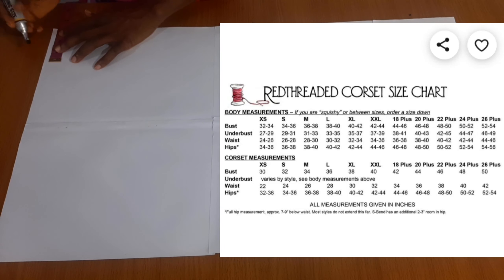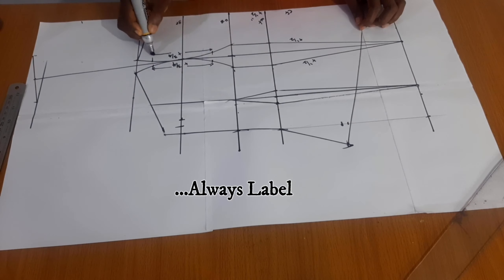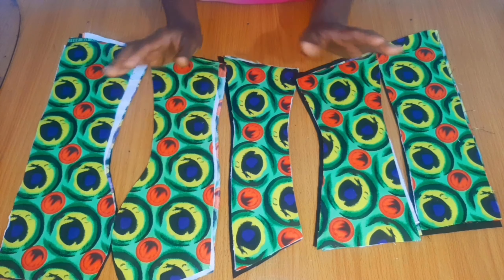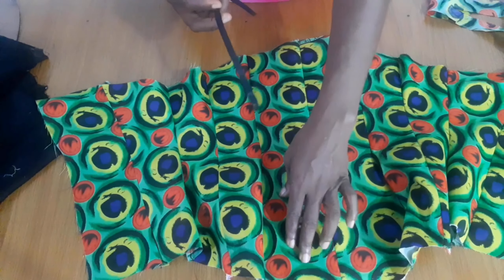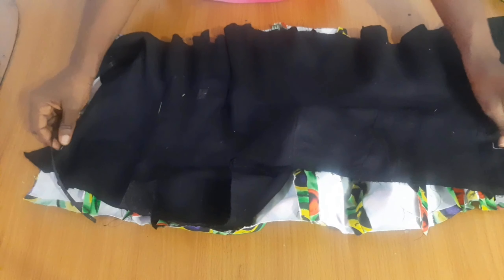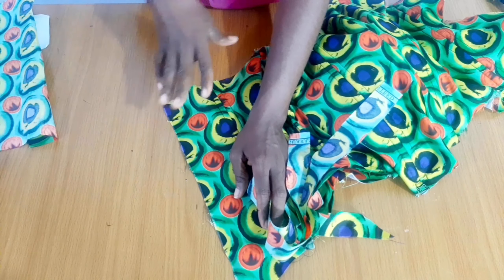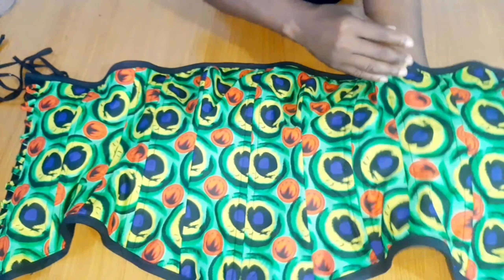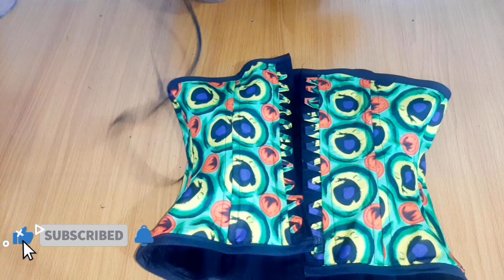Victorian Corset: Cut and Sew...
Hello People...🙂

A victorian corset to suit the wearer...😁. I hope u enjoy.( how do ladies wear this corsets all day. 😭).